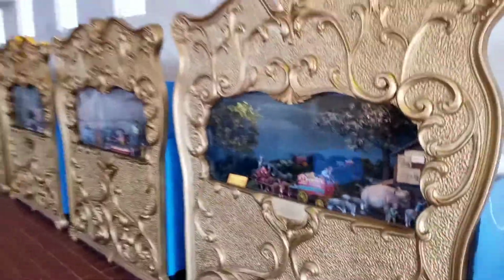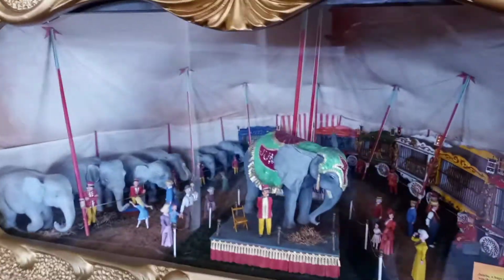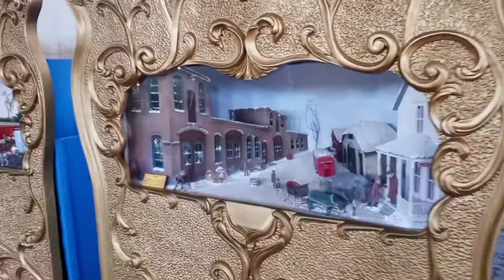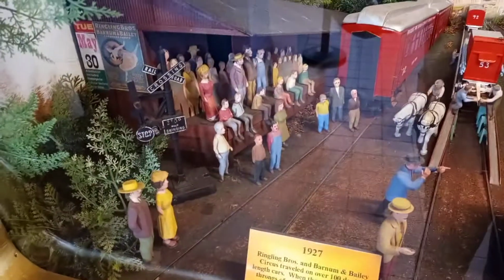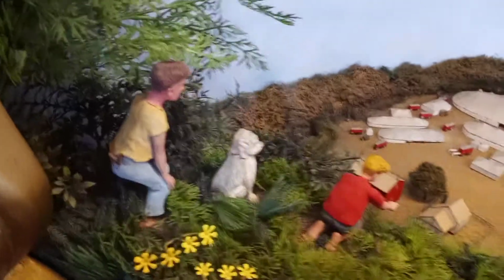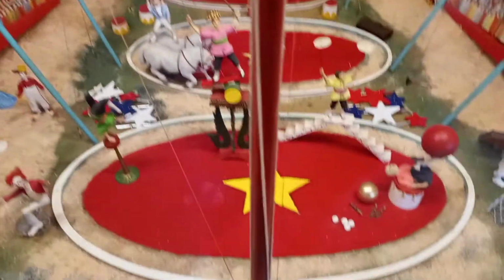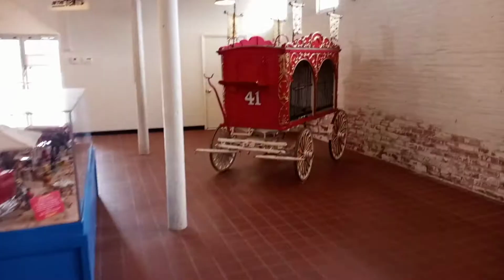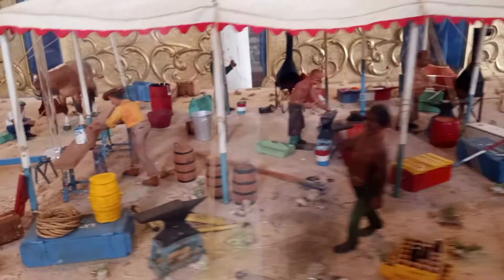Dioramas of the Ringling Brothers Rise to Fame by Jean Leroy at the Baraboo Circus World Museum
In this video you will see a glimpse of the nine, beautifully restored, dioramas of the Ringling Brothers rise to international fame.  They were created in the Circus World's railroad car shop by Jean Leroy in the 1960s.  They are currently located in the Animal House at the Baraboo Circus World Museum.

Opening day at the one and only Circus World Museum in Baraboo, Wisconsin on March 21, 2022.